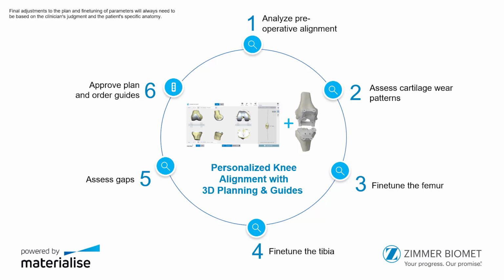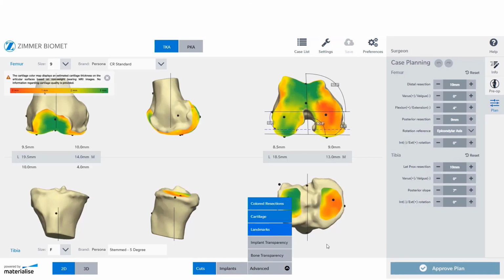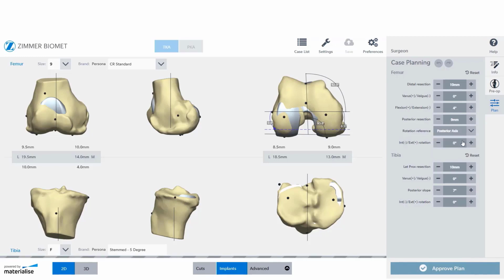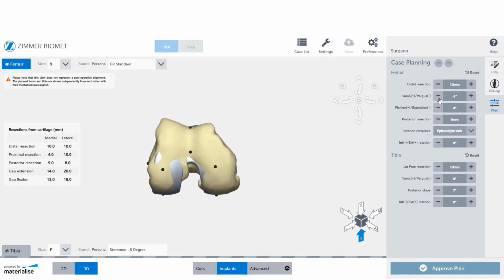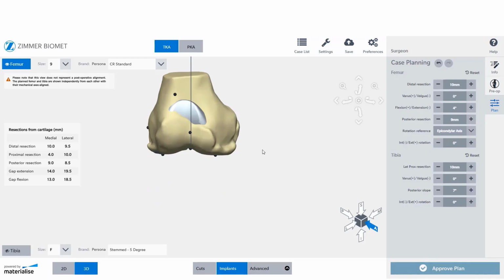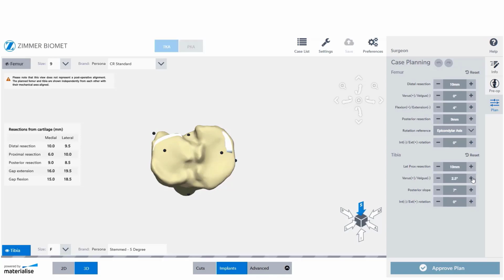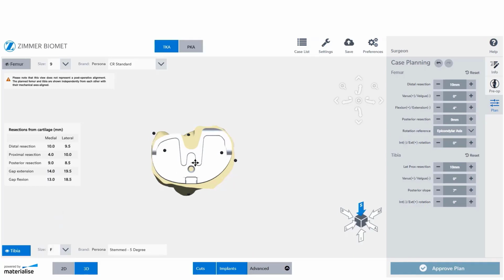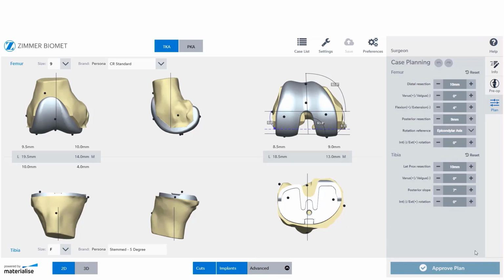Tutorial How to Personalize Knee Alignment with 3D Planning and Guides